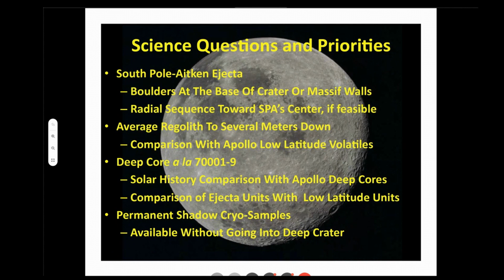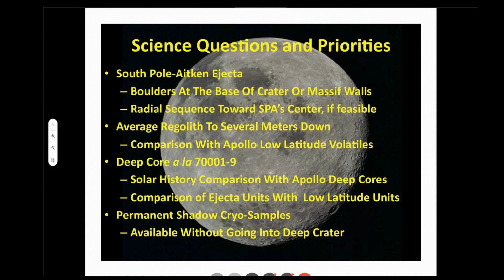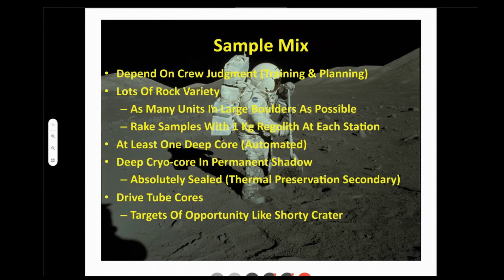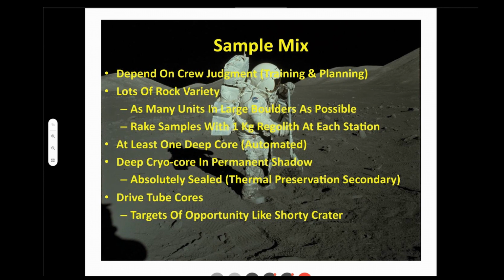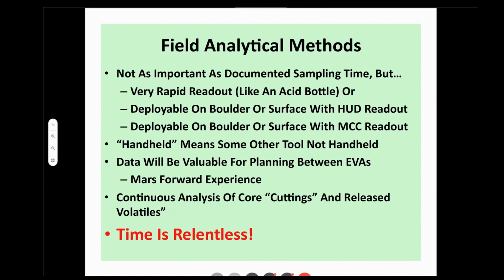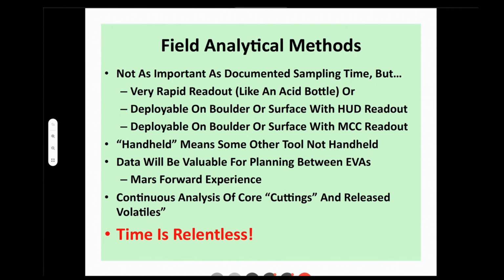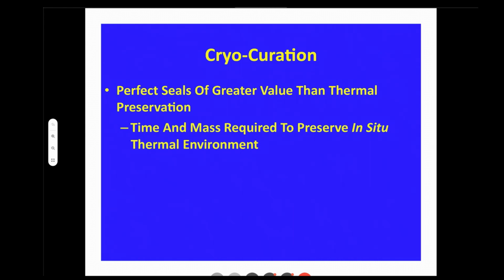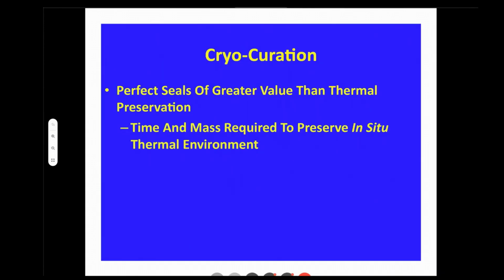Lunar Surface Science Virtual Workshop: Samples and Curation: Harrison Schmitt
Lessons Learned from Sampling on the Moon - Lessons Learned from Sampling on the Moon
Harrison Schmitt